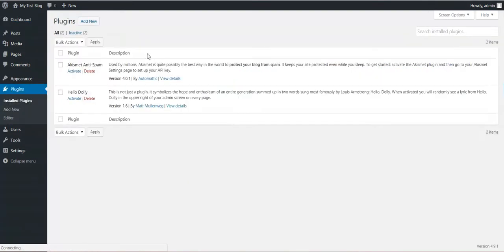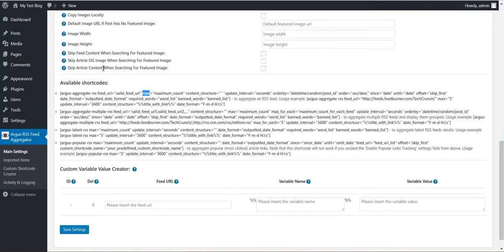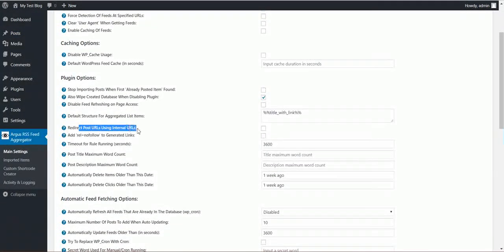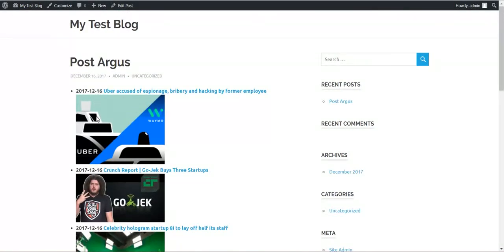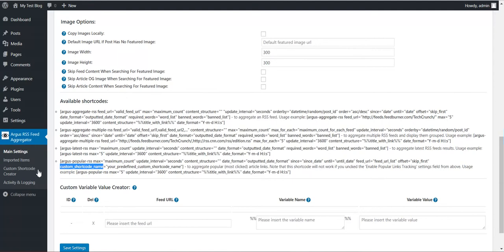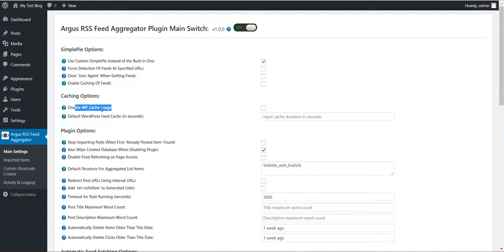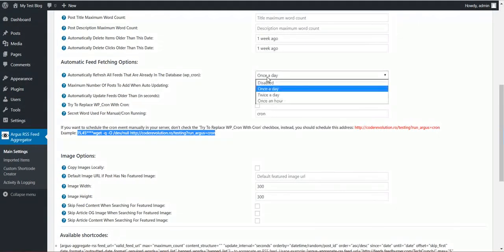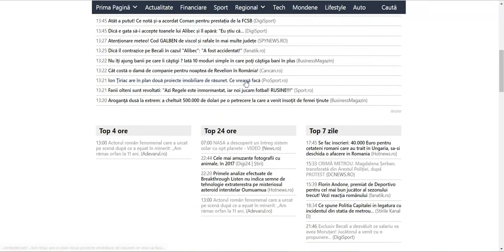RespectTheElders - Argus RSS Feed Aggregator Plugin for WordPress - Plugin no longer available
This plugin was removed from sale after some issues with a client that requested it's development in the first place. I publish this video to remind you guys how this awesome plugin worked and looked. Unfortunately, it is no longer available for sale.
Check a similar plugin that is available for sale, that has even more awesome features

Original description of the plugin:
Whether you want to display a list of news items, recent blog posts, or job listings from a number of sources all in one place on your site, this is the plugin for you.

Become the go-to source for whatever topics you choose. Become the local sports hub, the top source for world affairs, or the cryptocurrency king. The sky is the limit!